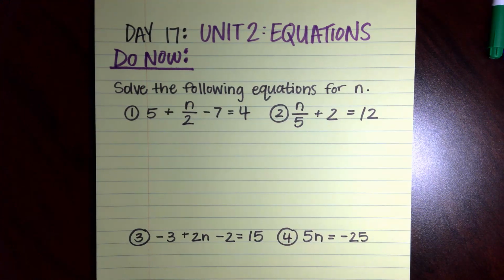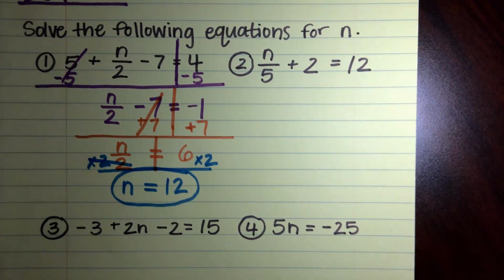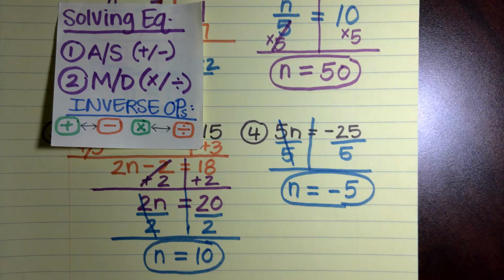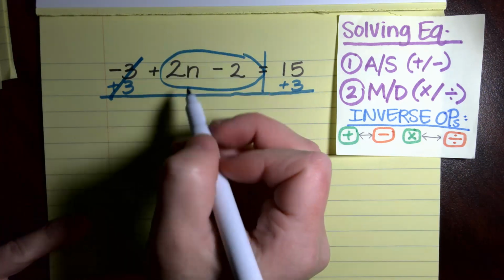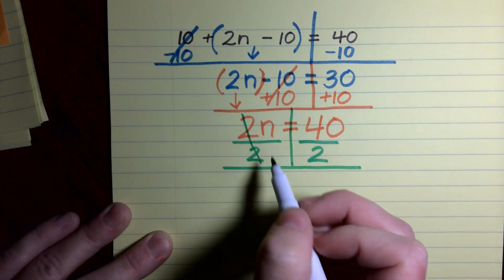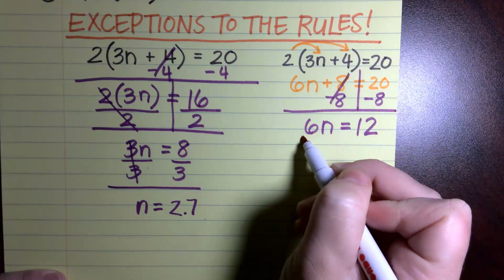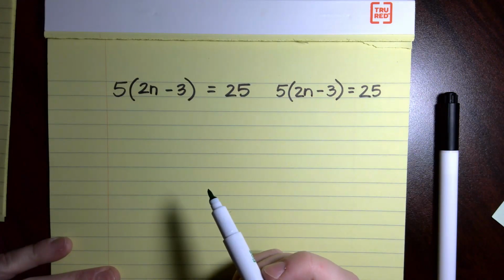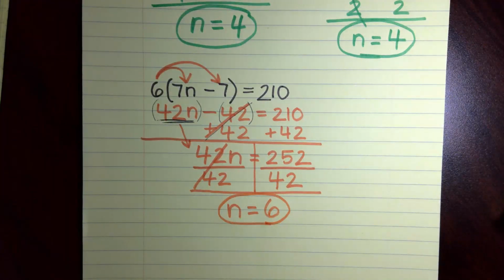Day 17 Period 1 Pre-Algebra UNIT 2: Equations, Solving Equations with Distribution